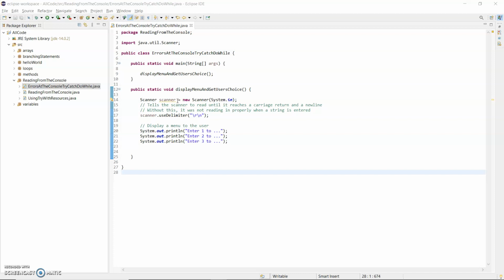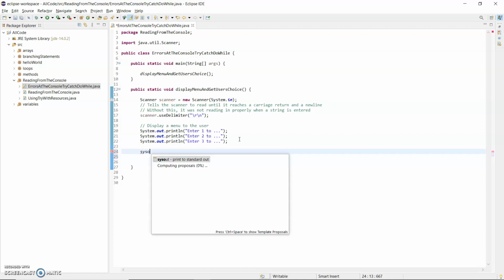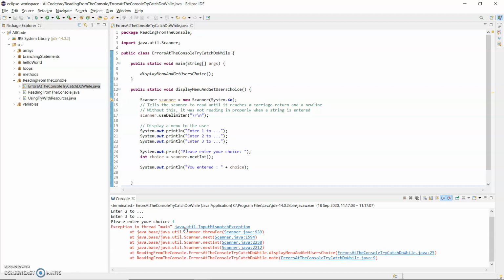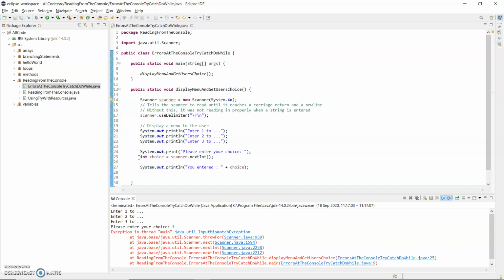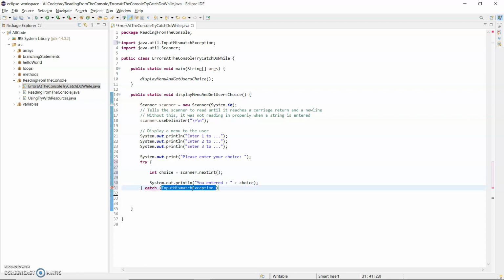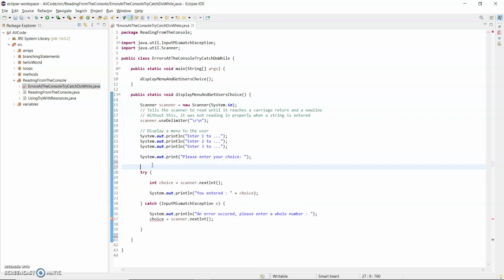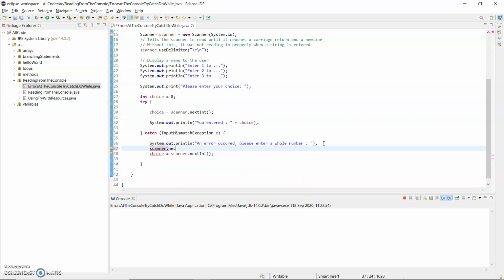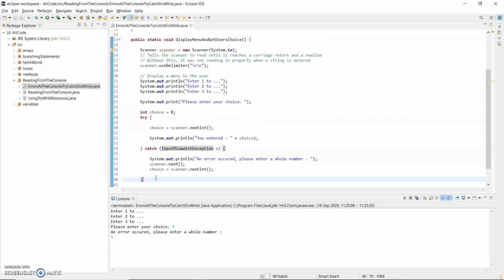Java - Dealing with an Exception Reading from the Console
This demo shows how to deal with an exception that might be thrown if the user enters an invalid data type being read from the console window.